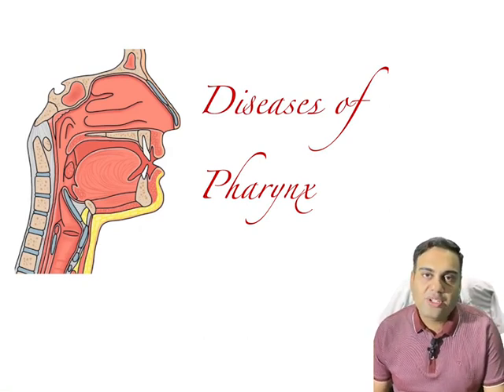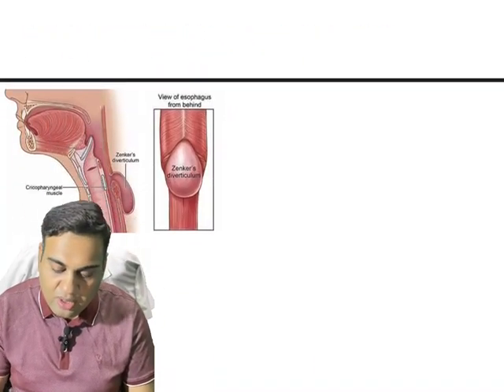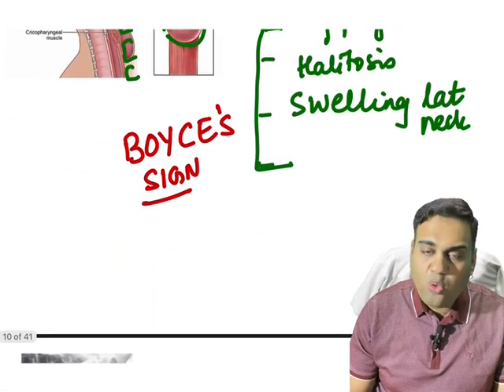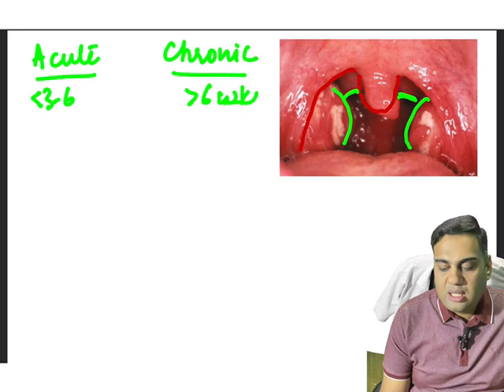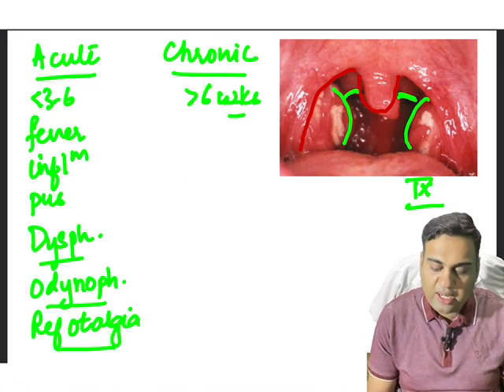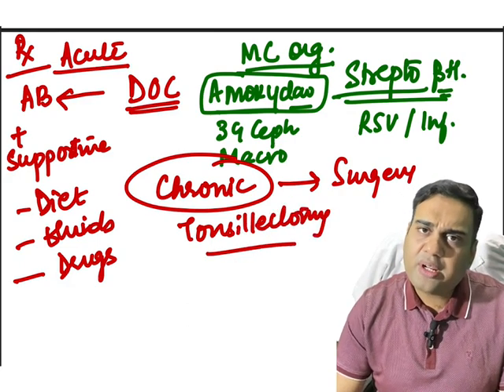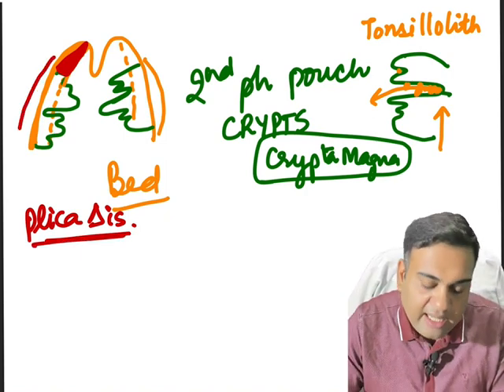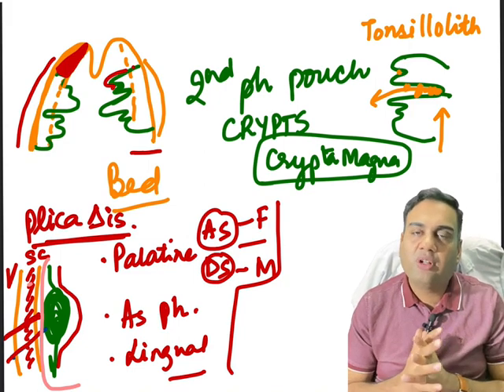Diseases of Pharynx | Crack ENT with Kanishk | Dr Kanishk Mehta| ENT for NEXT NEET| ENT Lectures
entlectures entforug nextexam neetpg Students, in this video we will see the presentation difference in management of Acute and Chronic Tonsillitis. Also the clinical senecio of Zenkers diverticulum. You must remember the details of tonsillar bed, blood supply of tonsil and signs of chronic tonsillitis at the least. In case you have any doubts, please post a msg. Thanks and keep fighting!